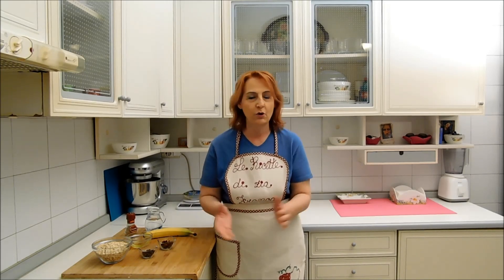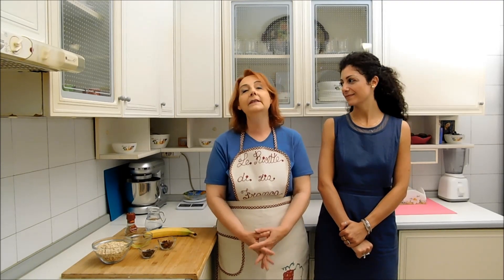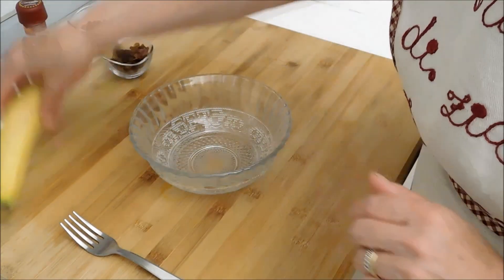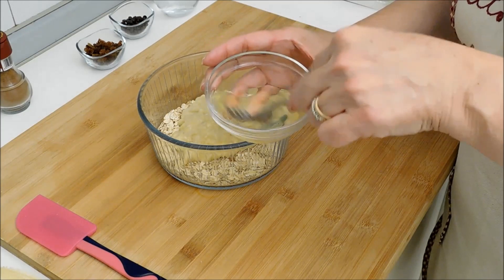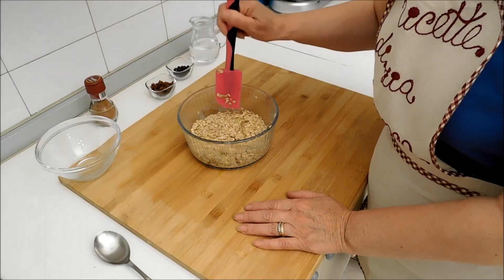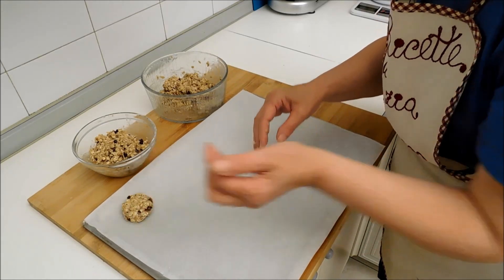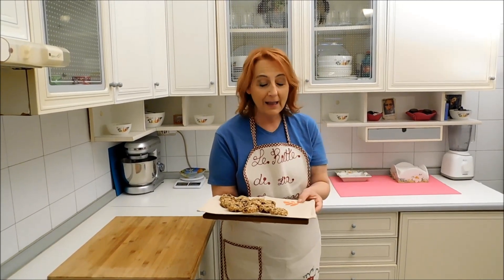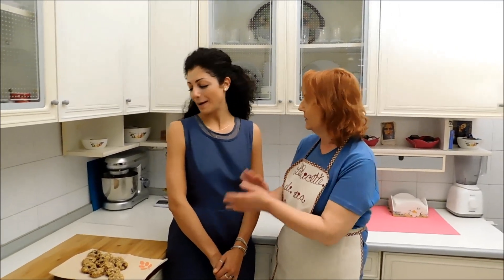BISCOTTI Salutari Energetici - Salute in Cucina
Ecco una nuova ricetta della rubrica "Salute in cucina": Biscotti energetici per la prima colazione. Un mix di cereali e frutta che vi darà la carica per iniziare la giornata con gusto. In più la Dott.ssa Marica Della Corte illustrerà i benefici degli alimenti utilizzati nella preparazione.
Sotto trovi gli ingredienti e la tabella nutrizionale.

ATTENZIONE
la rubrica "Salute in Cucina" è solo un canale di informazione e consigli per una dieta sana ed equilibrata. Non è un divulgatore di piani alimentari per perdere o acquisire peso e/o curare disturbi legati al cibo.

Ti potrebbe interessare:
Set di 4 Ciotole in Vetro
Bilancia da tavola
Termometro da cucina

Ingredienti:
Banana 200 g
Fiocchi d'Avena 150 g
Albume 1
Uvetta 20 g
Cioccolato fondente 20 g

Segui i passaggi riportati nel video.
Cottura in forno ventilato a 170° C per circa 20 minuti.
Cottura in forno statico a 175° C per circa 20 minuti.

Tabella nutrizionale
Tot Kcal 456; Proteine: 35 g, Grassi: 17,6 g; Carboidrati: 155,2 g